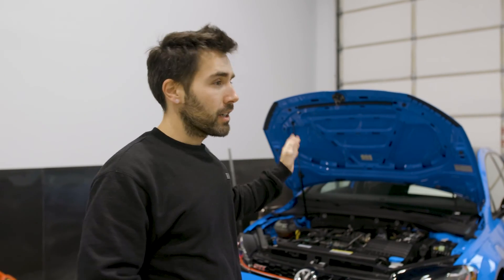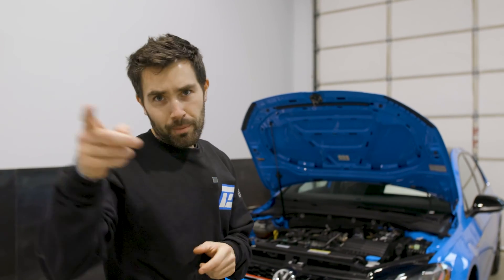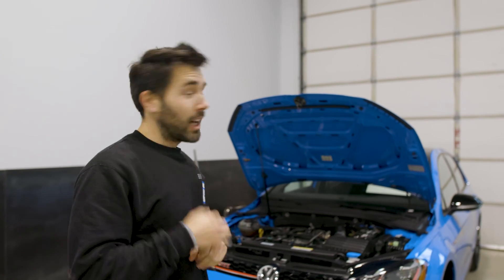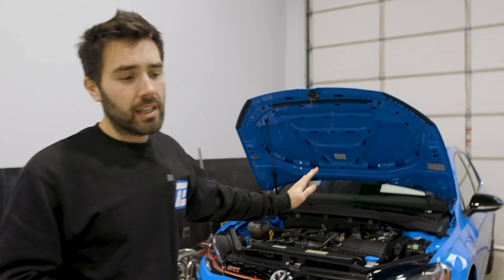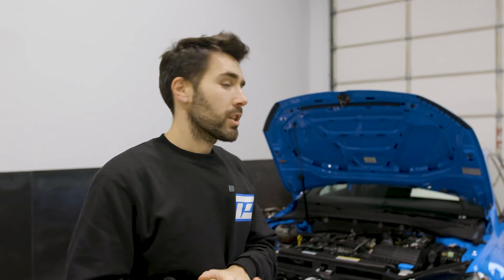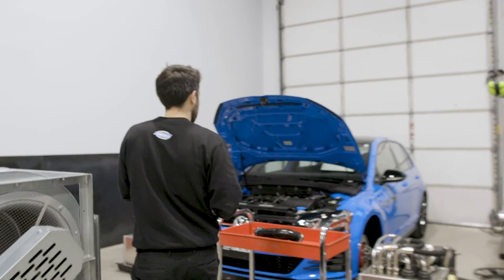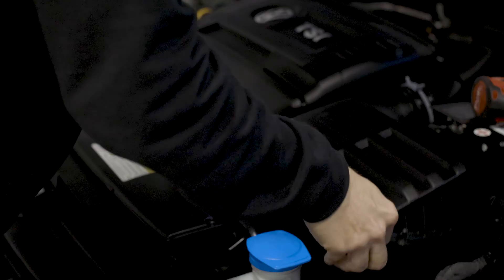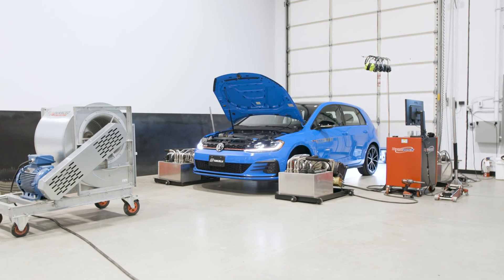How Much Power From Stage 1 on our VW MK7.5 GTI? / Project: Corn POWER Blue GTI - EP-01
In the first video of our new series, Project: Corn POWER Blue GTI, we mount our newly acquired Corn Flower Blue MK7.5 GTI to our DynoPack hub-dyno to obtain baseline numbers, then flash it with a TuneZilla Stage 1 ECU tune.

In this new series, we take a bone-stock 2021 VW MK7.5 GTI and build it into the ultimate weekday daily driver & weekend track warrior. Follow along to see each stage from baseline to big turbo Stage 3.

To request a tune, visit tickets.tunezilla.com
Try out our free log viewer tool at log.tunezilla.com